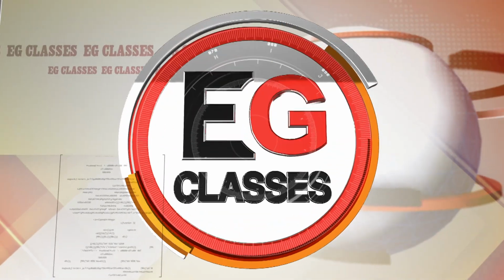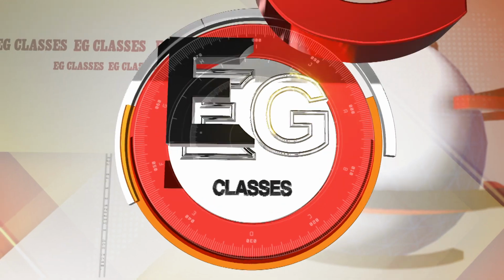EG English: Drug and clinical trials Rule 2019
EG Classes
India's First IAS(UPSC) institute with Portability facility.

EG Classes Head Office- B7/8, Bhandari House, Mukharjee Nagar, Behind UCO Bank, Delhi-110009

Our T Center- Noida, Allahabad & Patna